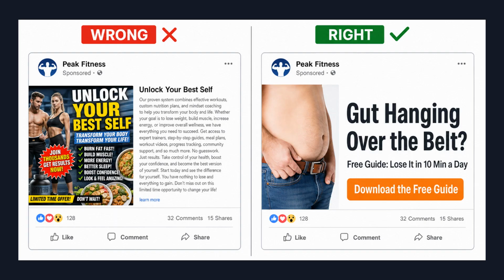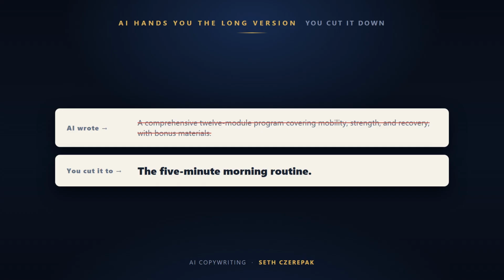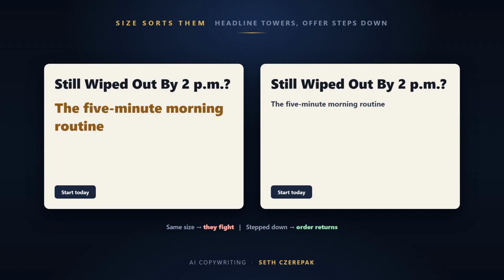How To Write Ad Copy: The One Line That Makes The Sale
How to write ad copy that a cold stranger actually stops for... not the kind that just describes what you're selling.

Most ad copy fails for one plain reason. It describes. It lists what the thing is, what's included, what it does. All true. All ignored.

Because a stranger scrolling past has one question, and it isn't "what is this." It's "why should I care, and why now." Your ad answered a question nobody asked.

In my opinion, that's the single mistake sitting under nearly every ad I read. Smart people. Real offers. Copy that talks ABOUT the offer instead of to the person who might buy it.

So this video walks the line between the two. What a describing ad sounds like, what a wanting ad sounds like, and the one shift that moves your copy from the first to the second. No hooks-and-tricks routine. Just the mechanics.